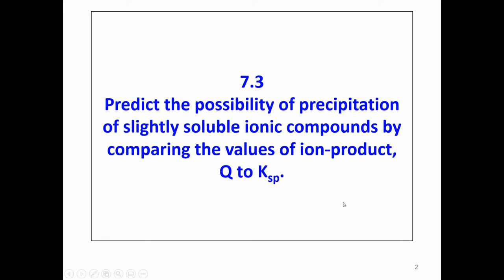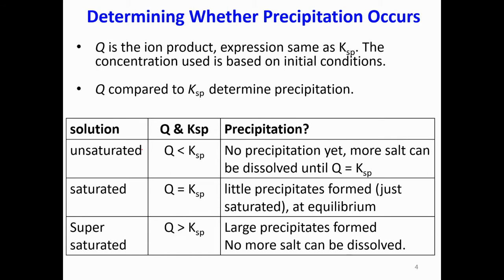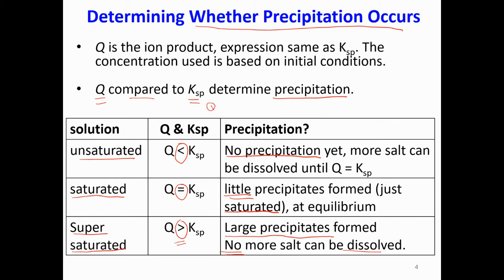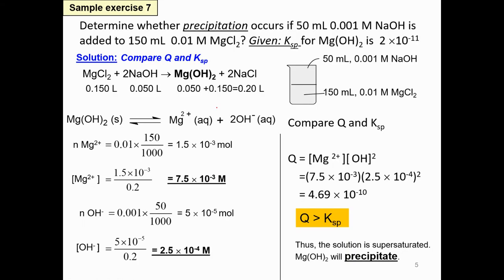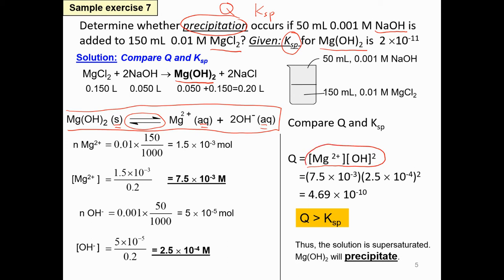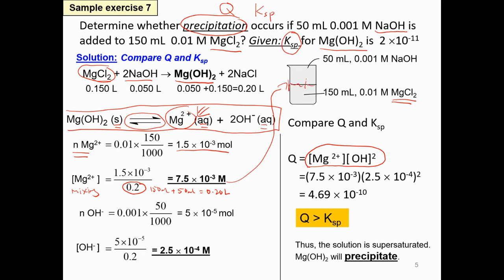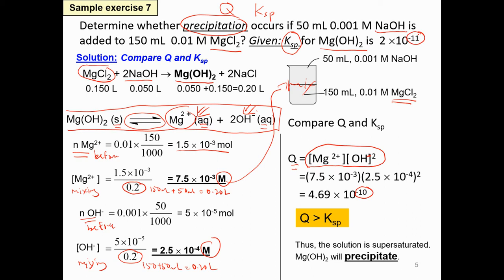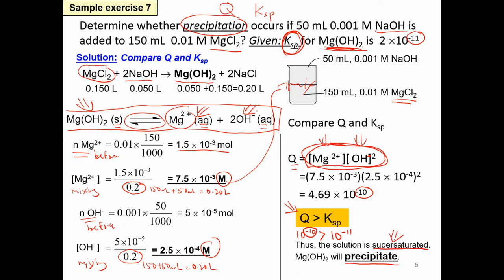Lecture 7 Ksp and Q